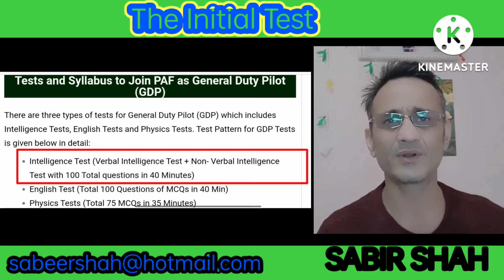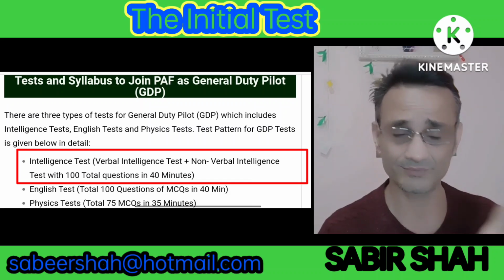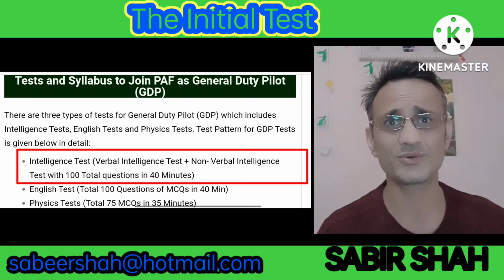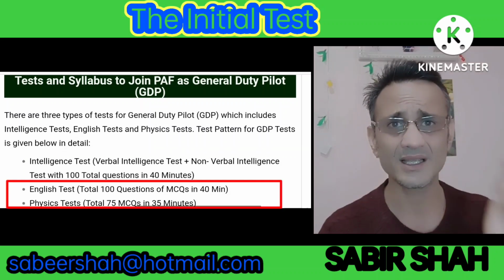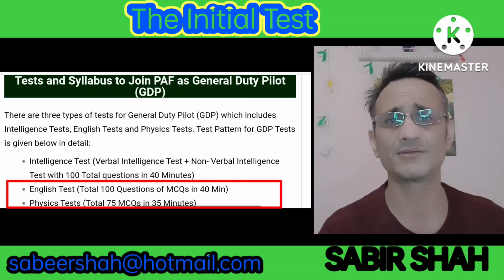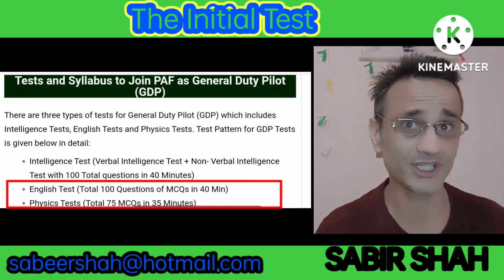How to get Selected in Pakistan Air Force A STEP BY STEP GUIDE to be selected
This video is not in any way endorsed , sponsored or speaking on the behalf of the Pakistan Air Force ,
Ministry of Defence Pakistan
or the
Government of Pakistan !

The views expressed in this video and the coming videos are totally my own and based on my personal experiences ! Any relation to any other person , institution or entity would be totally coincidental and hence I should be held accountable for any court proceedings

1- Self Introduction
3- Stages to pass to be a fighter pilot in PAF
a- Application/Eligibility
b- Intelligence Test
c- Subject Tests
d- Medical Test
e- Interview

Official website of Pakistan Air Force to apply is

All the info is collected from the official website of PAF and analysis is based on my personal experience
SECOND TO NONE PAKISTAN AIR FORCE